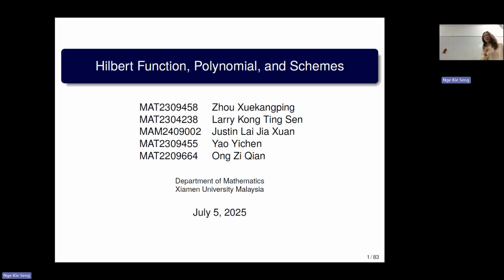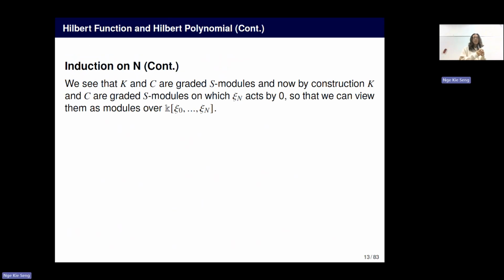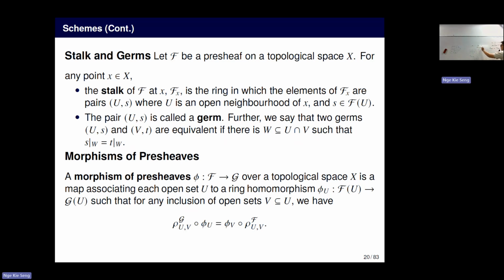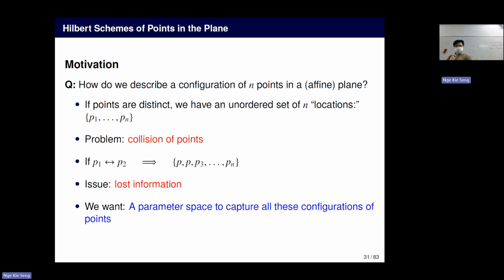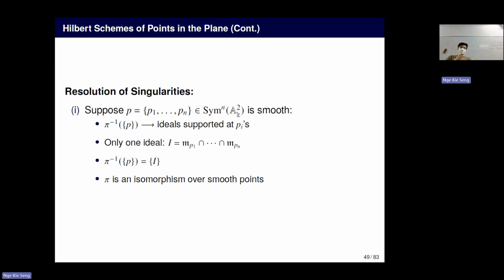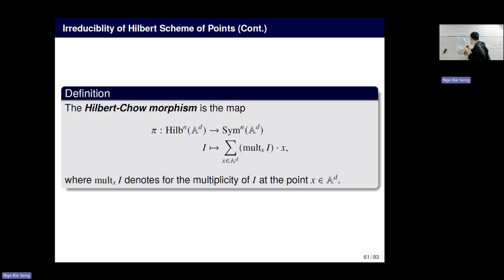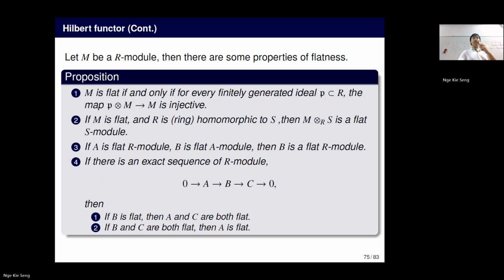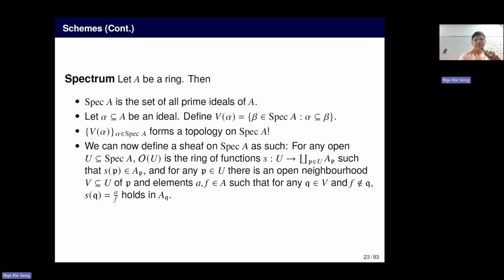Punctual Hilbert Schemes | Group Presentation 250705 | Algebraic Geometry